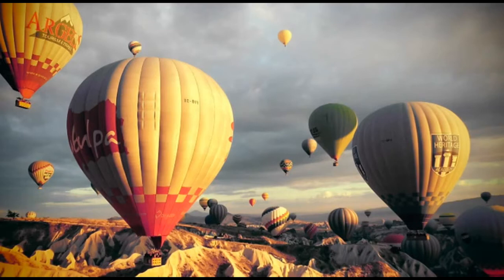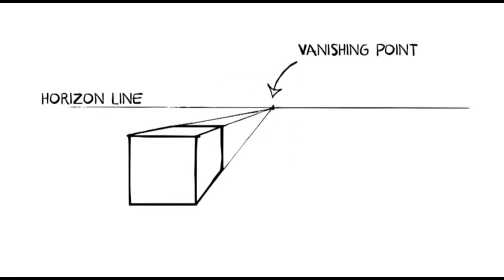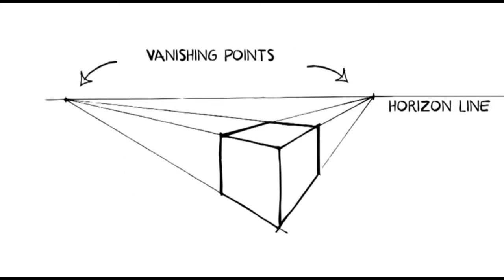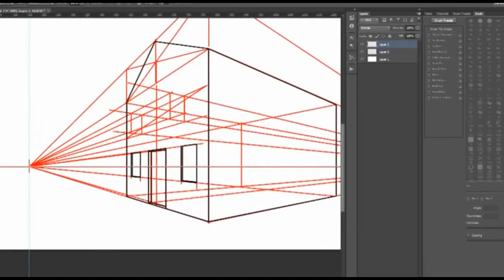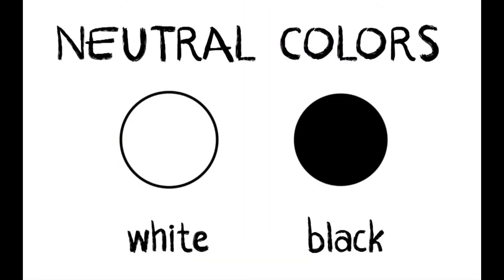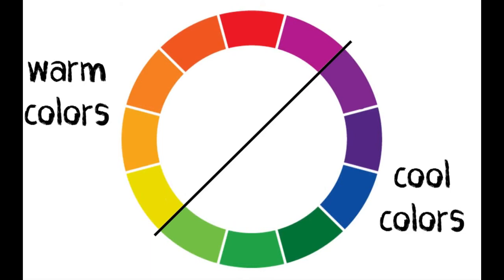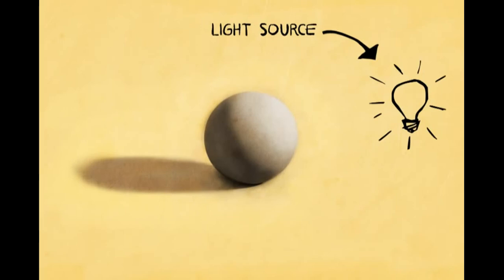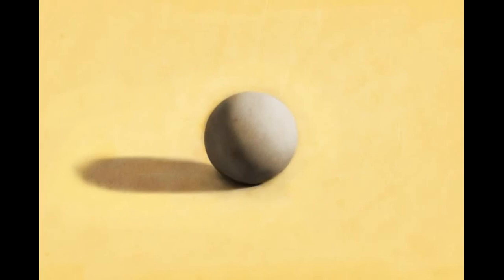How to Illustrate - Perspective / Colors / Lights & Shadows - Part 3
Third episode of our series "How to Illustrate"
In this episode we talk about Perspective, Color, Lights and Shadows.